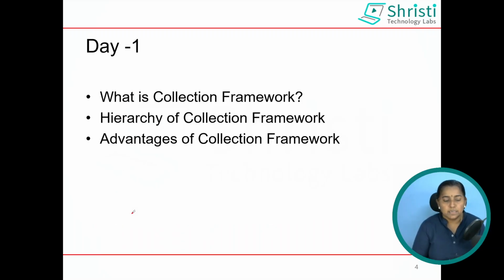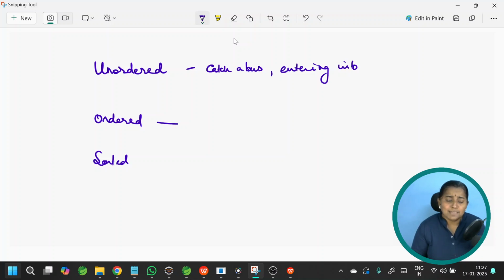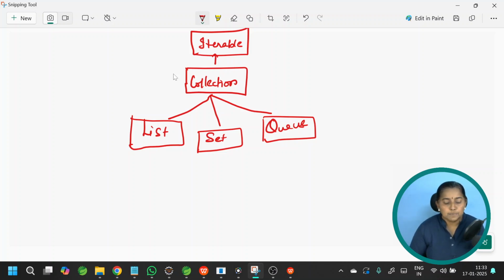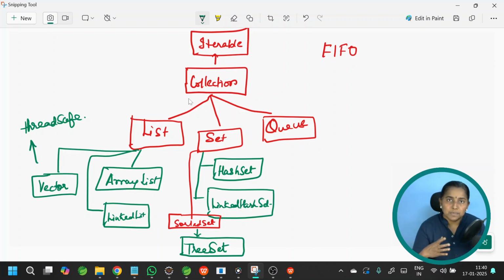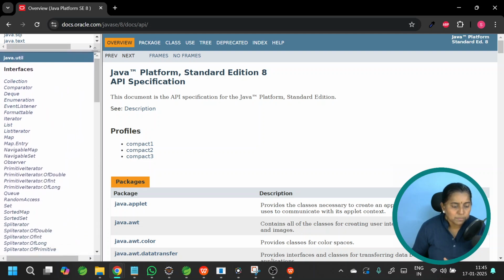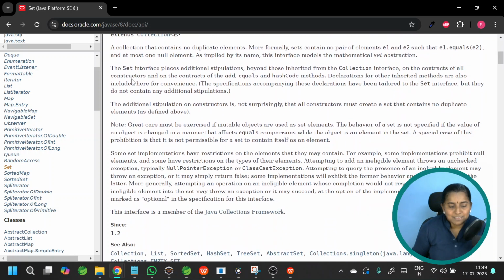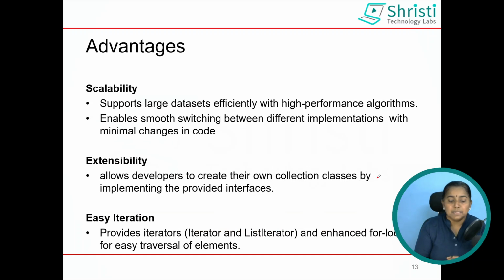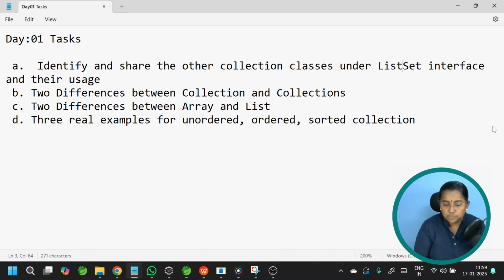Master the Collection Framework in 7 days - Introduction to Collection Framework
Are you ready to take your Java skills to the next level? Join our 7-Day Mini Challenge and dive deep into the Collection Framework like never before!

In todays challenge, let us get an  Introduction to Collection Framework

Day:01 Tasks
 a.  Identify and share the other collection classes under List, Set interface and their usage
 b. Two Differences between Collection and Collections
 c. Two Differences between Array and List
 d. Three real examples for unordered, ordered, sorted collection

🔑 What You'll Learn:
✅ Introduction to Collection Framework
✅ ArrayList, LinkedList, Set, TreeSet, HashMap, TreeMap, and more
✅ How to choose the right collection for your use case
✅ Real-world coding scenarios and challenges

💡 Why This Challenge?
In just 7 days, you'll gain the confidence and knowledge to master one of the most essential topics for Java developers.

This mini-series is designed to provide a hands-on learning experience through task-based challenges.
👋 Hey Coders!

👨‍💻 How It Works:
At the end of every video you will get few tasks, that will be shared in the description box.
Complete the daily tasks and share your answers in the comments or in my private community

Join my private paid community  to collaborate with passionate learners like you to build skills, solve challenges and grow as developers

Here's what you’ll get as part of this community

👉 Weekly Live Q & A Group Call:
          Join me, Sripriya Mathan, every Saturday at 8 PM for a live group call.
         Here, you can discuss with me directly and get your doubts clarified related to Java Full Stack.
👉 Learn from Industry Experts:
           Regular Webinars from  Industry Domain Experts on different topics
👉 Save on Premium Learning:
👉 Exclusive Community for Discussions

Bonus:
👉 Career Counseling Tailored to You:
One free session to discuss your career goals. Let’s work together to create a clear, actionable plan to advance your career!

This membership is your gateway to exclusive knowledge, expert advice, and a supportive network to propel your career forward. Join us and take your learning and professional journey to the next level!